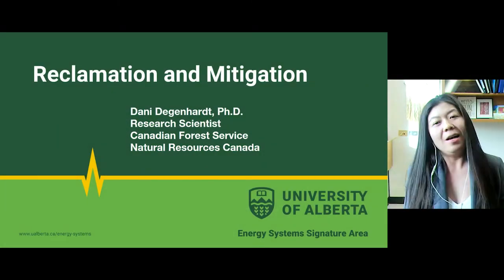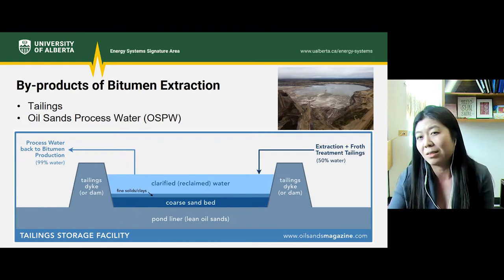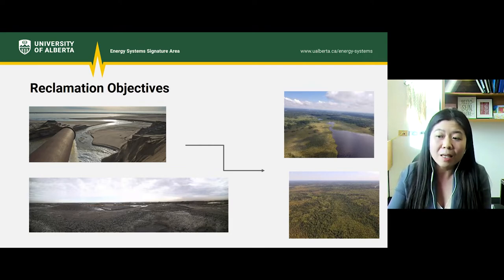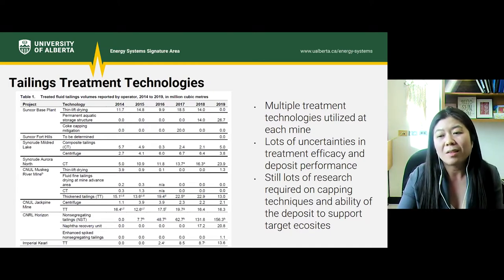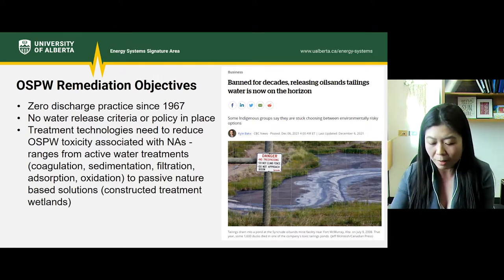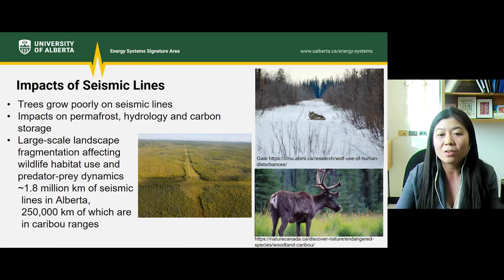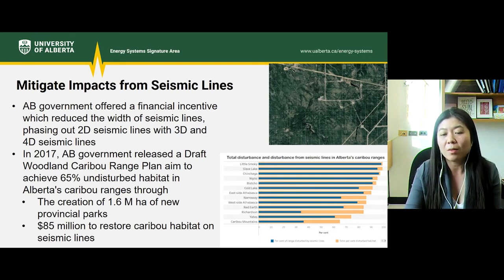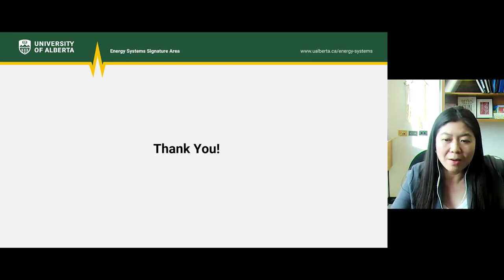Reclamation and Mitigation | Exploring Energy Systems Webinar 3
Join Dr. Dani Degenhardt as she presents "Reclamation and Mitigation" as part of the Exploring Energy Systems Webinar 3 - Energy Systems and the Environment: Leaks, Losses, and Lessons Learned.

No matter the type, all forms of energy have environmental impacts. This session will examine the environmental impacts that conventional energy systems continue to have, as well as the cumulative impacts of developing and deploying renewable energy systems. We will also discuss tools we can use to compare the total impacts of different systems across their life cycle, and techniques and methods for mitigating and remediating environmental damage.

Session 3: Energy Systems and the Environment: Leaks, Losses, and Lessons Learned
Hosted on 17 February 2022, 15:00 -16:30 MT

Panelists
Dr. Scott Chang | Professor (Forest Soils and Nutrient Dynamics), Department of Renewable Resources, University of Alberta
Dr. Amalesh Dhar | Research Associate, Department of Renewable Resource, University of Alberta
Dr. Sylvia Sleep | Assistant Professor, Department of Civil Engineering, University of Calgary
Dr. Dani Degenhardt | Research Scientist, Ecosystem Health Science Program, Natural Resources Canada and Adjunct Professor, Department of Renewable Resources, University of Alberta
Moderated by Dr. Daniel S. Alessi | Associate Professor and Encana Chair in Water Resources, Department of Earth and Atmospheric Sciences, University of Alberta

Learn more about the Exploring Energy Systems series and upcoming events

Exploring Energy Systems
What is our energy system? What does that mean and what does it encompass? How will the energy transition evolve and why will it do so?

Answering these kinds of questions is no small task. By their very nature, there are many facets to consider and many uncertainties in our answers. This is further complicated by the complexity of the technologies, services, and management involved in operating our energy system.

A panel of experts would be required to begin to unpick and decode all the relevant questions and quandaries. The Energy Systems Signature Area is proud to introduce a new seminar series designed to do just that.

Exploring Energy Systems is a webinar series designed to introduce different aspects of energy systems through a holistic lens and featuring diverse experts representing a broad crosssection of the energy systems landscape.

Each session will break an issue or topic down to digestible pieces, examining a basic question or component critical to understanding our energy systems, both in their current form and how they might or should develop in the future.